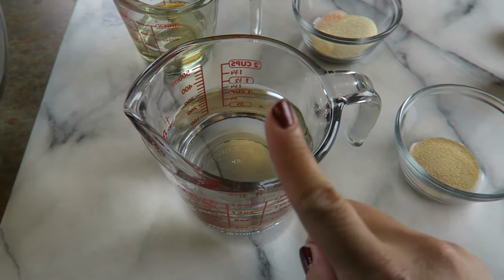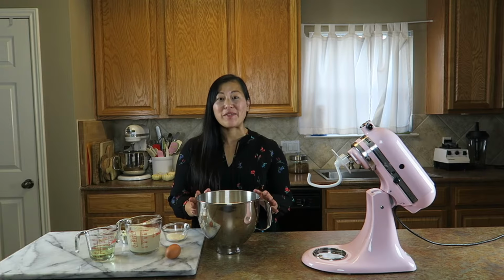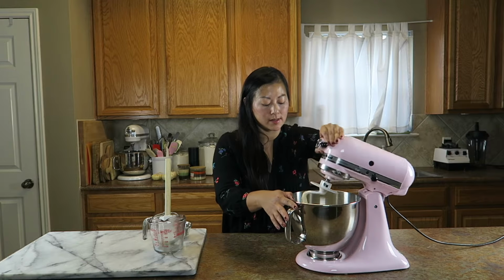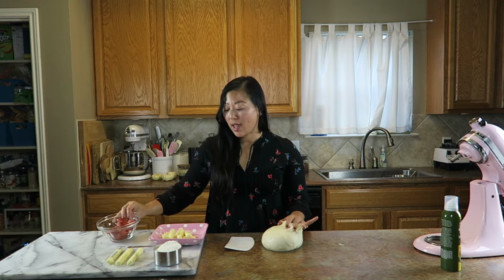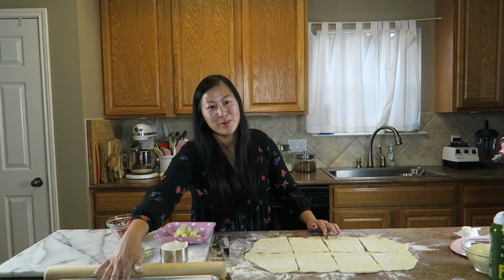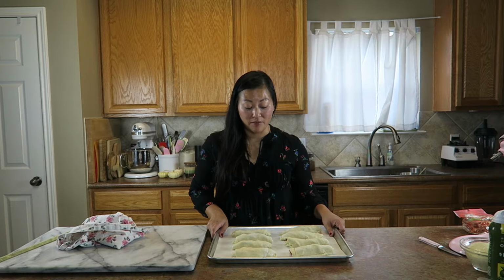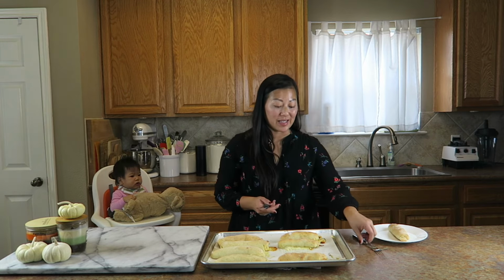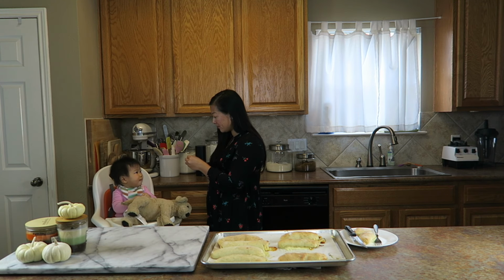HOMEMADE PEPPERONI ROLLS RECIPE | AFTERSCHOOL SNACK IDEA | COOK WITH ME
Today I tried a new Pepperoni Rolls recipe. It would be a great afternoon school snack or anytime snack! I will post the link of the original recipe I used down below. I modified it a bit by adding granulated garlic instead of fresh and I didn't put chopped pepperoni in the dough. However, the next time I try this recipe, I do want to add it in.